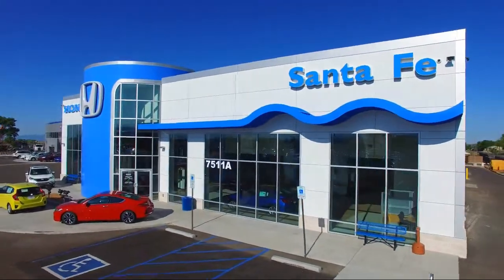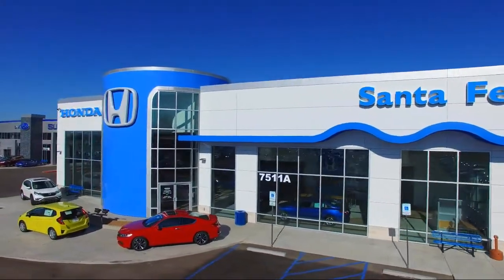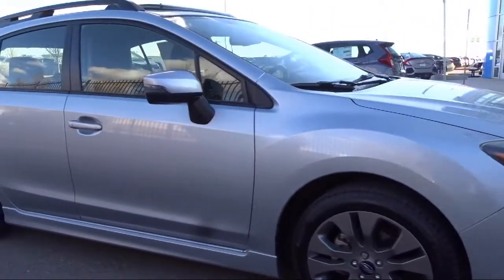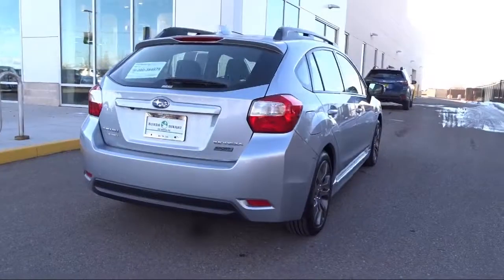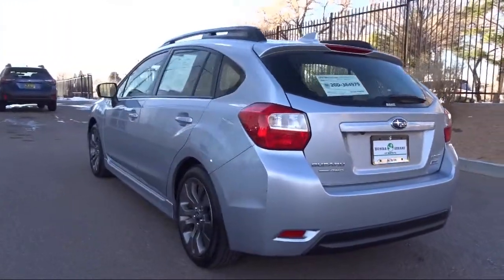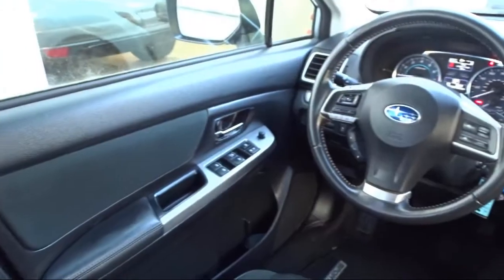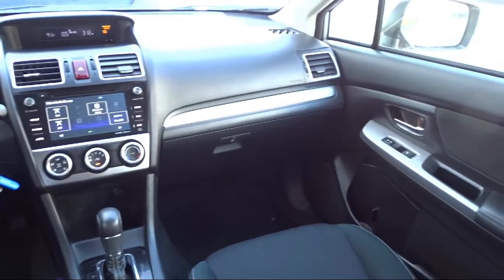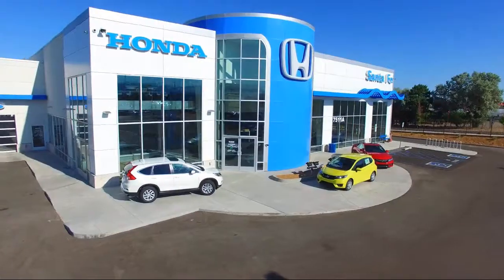2016 Subaru Impreza 2.0i Sport Premium Hatchback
2016 Subaru Impreza 2.0i Sport Premium Hatchback Stock Number: S140034B Vin:JF1GPAS62GH304577.